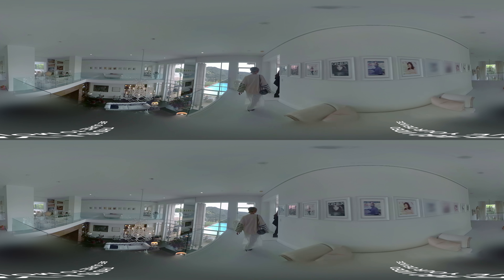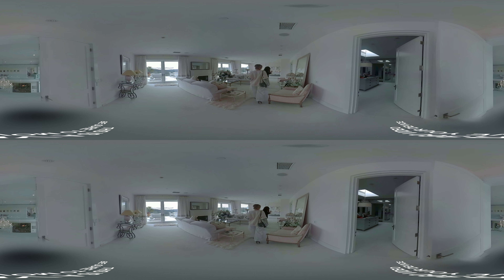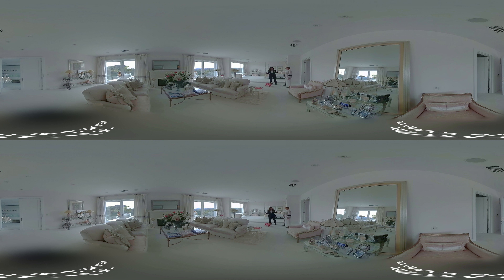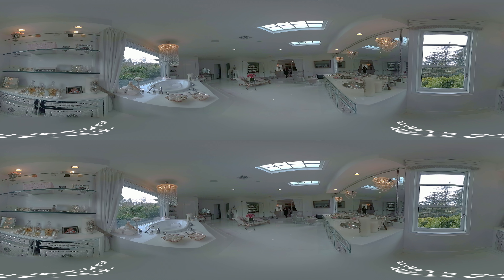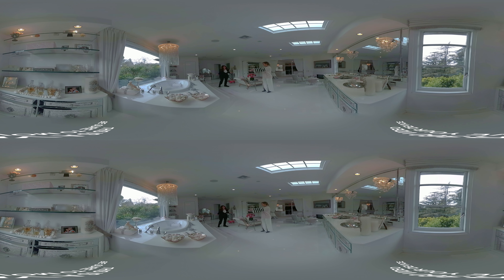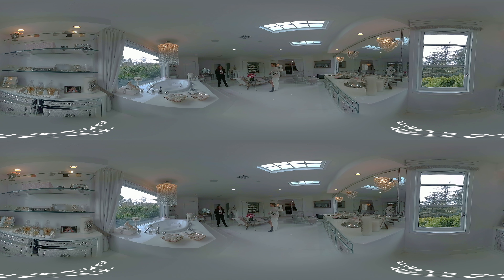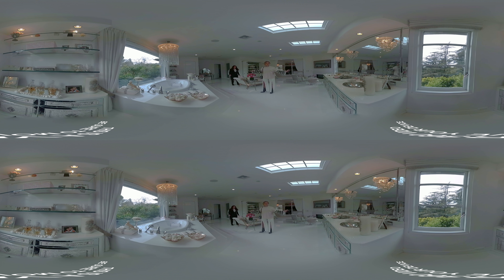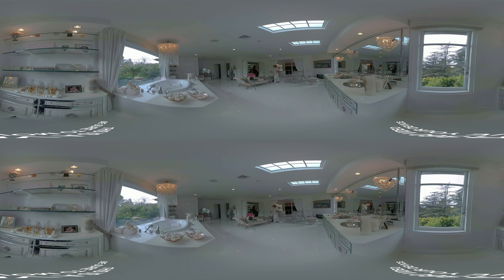360 VR Exclusive: Lisa Vanderpump Gives an Intimate Bedroom Tour | Villa Rosa, Part 2 | Bravo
Take a 360 tour of Lisa Vanderpump's ultra-elegant home, Villa Rosa. Enjoy the view with Lala Kent in  Lisa’s pink bedroom, and see where Lisa relaxes with a bubble bath after spending the day at Sur or out with the Real Housewives of Beverly Hills.
►► Watch Vanderpump Rules Sundays at 9/8c on Bravo!

ABOUT VANDERPUMP RULES:
This season, Lisa forges ahead with her plan to add another restaurant to her growing empire but when her new partners Tom Sandoval and Tom Schwartz show their inexperience, the veteran restaurateur butts heads with them every step of the way. Newly single and nearly divorced, Scheana finds herself at the center of the SUR gossip when rumors about her new relationship begin to swirl. Ariana and Tom face one of the biggest fights of their relationship, as Tom’s loyal dedication to his friends makes Ariana feel like an afterthought. When Lala convinces Lisa to give her one last chance at SUR, the former outcast finds herself in an unlikely new role of peacekeeper, which complicates her friendship with James as he deals with a shocking rumor about his sex-life. Stassi tries to salvage her four-year relationship with Patrick, while Kristen devotes her energy to breaking up Jax and Brittany rather than focusing on her own relationship. Jax finds himself faced with a shocking accusation that could risk losing the best relationship he's ever had. Brittany wonders whether or not to stand by her man and the SUR gang is torn down the middle as they must decide where their loyalties lie.

360 VR Exclusive: Lisa Vanderpump Gives an Intimate Bedroom Tour | Villa Rosa, Part 2 | Bravo